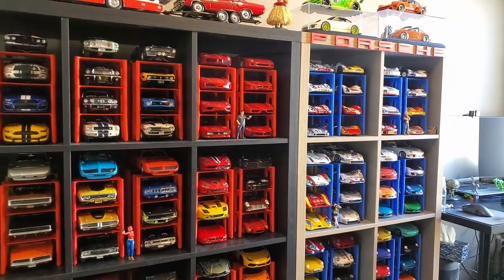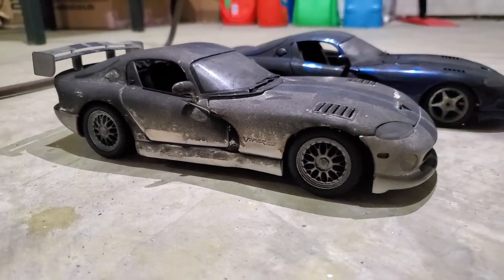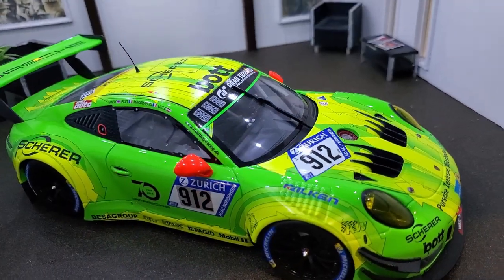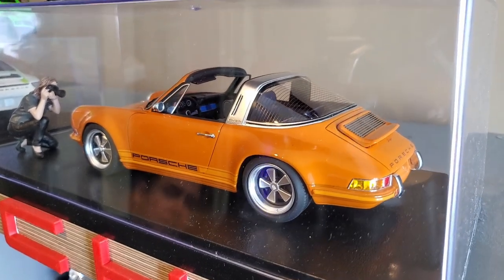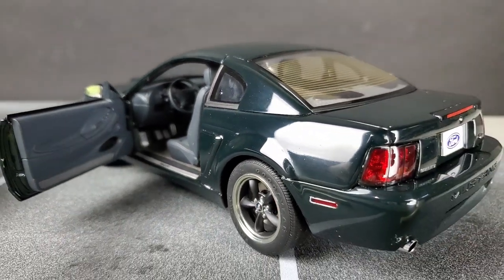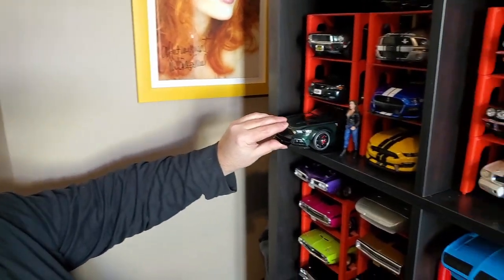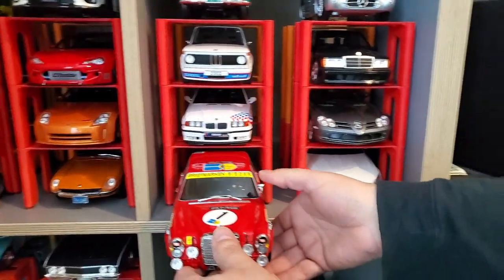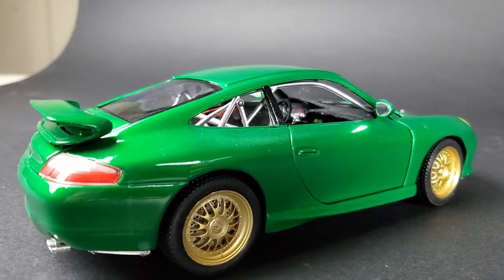Luke's AMAZING Diecast Collection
Hi, today, I'm showing you my best friend Luke's incredible collection of diecast cars. He has a lot of Porsche, Ferrari, Mustangs and everything in between!

Chapters:
0:00 intro
1:55 Diecast fire
3:57 Photo booth and editorial moment
4:28 Porsche part 1
16:28 Ferrari
17:50 Muscle Cars
18:42 Mustang
20:02 Bullitt
22:51 Mopar Cars
23:09 Plymouth Superbird
24:00 Super Bee
25:43 GTO and other GM Cars
26:08 Buick Grand National
27:40 Mercedes
28:39 Nissan Skyline GTR
29:54 Ford GT40
31:00 Porsche part 2
32:38 The Living Room
34:32 Lamborghini Veneno
40:00 Conclusion

skater dolly

vimble 2s

endurax tripod

led lights

teumi tripod

blended turf